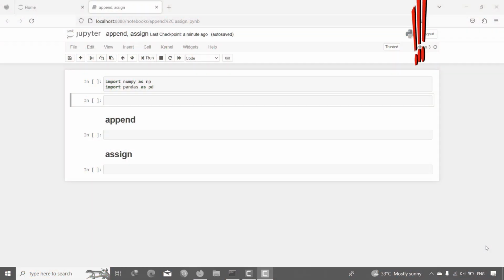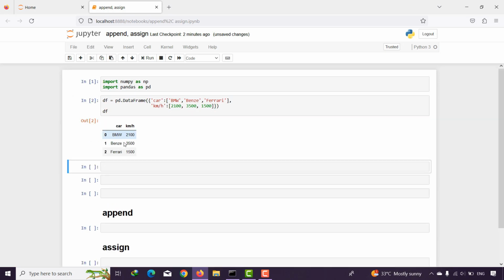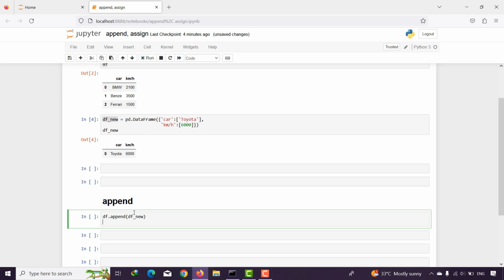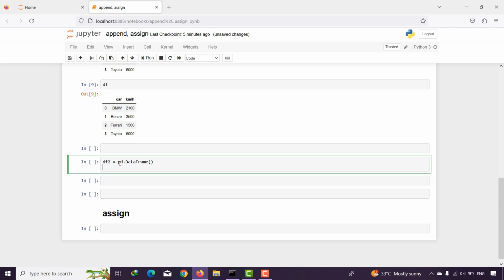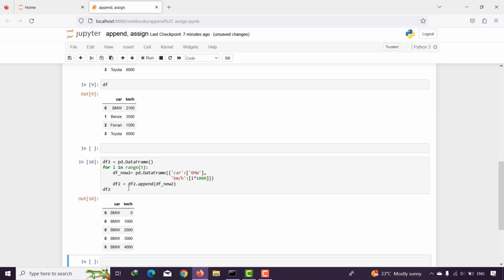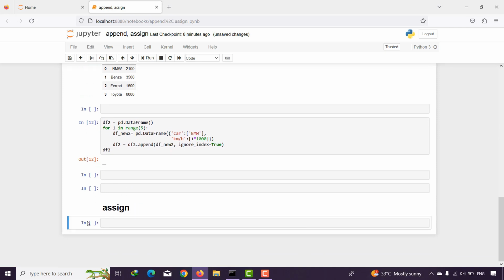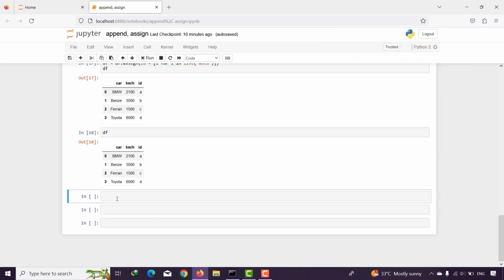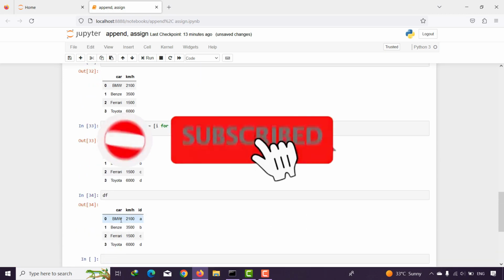Pandas library session 14 - Append - Assign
In this video, I talked about Append and Assign functions in Dataframe and also the difference between Insert and Assign.

Learn how to be professional in Pandas Library.🍺

This is the fourteenth session of the Pandas tutorial. Please follow us to watch other sessions. 🎥

Here is A-Z in Pandas library 📚🐱‍👤